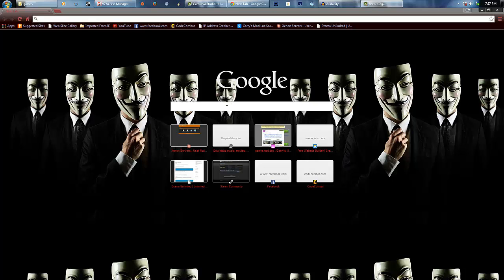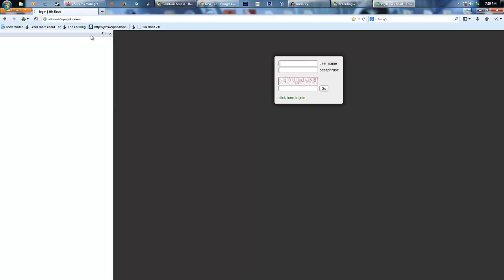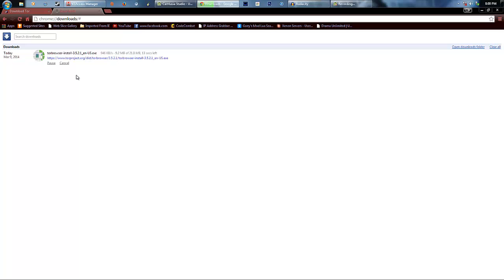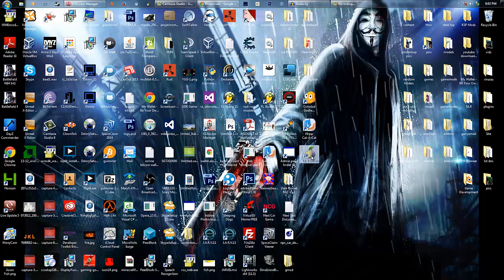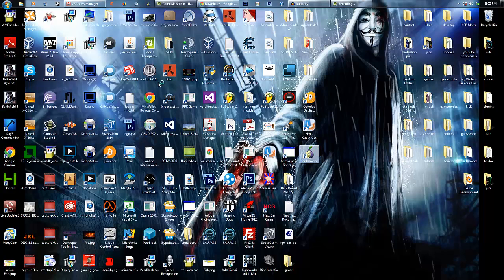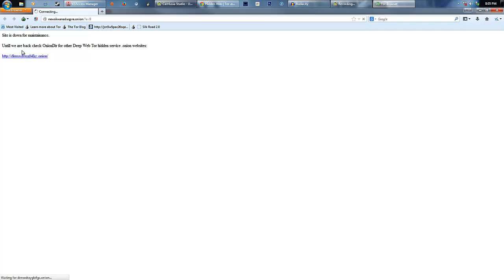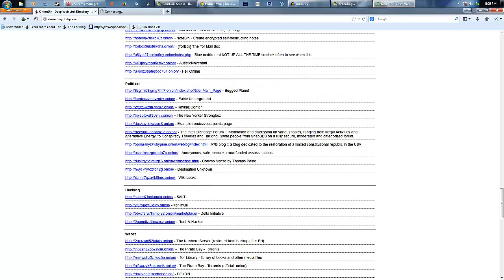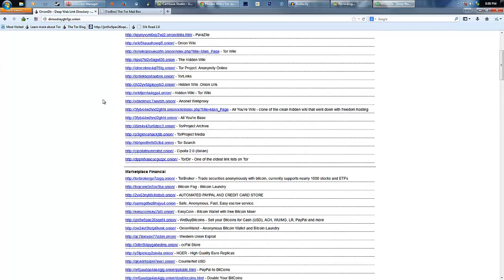How to Download and Use the Tor Browser 2014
Hello, im thattrollagen.
Today I will be showing you how to use and download!

- Type = market
- Currency (BTC)
- Legal stuff on it = SOME OF IT IS LEGAL

- Type = Twitter Cone

torwikignoueupfm.onion/index.php?title=Main_Page
- Type = wiki